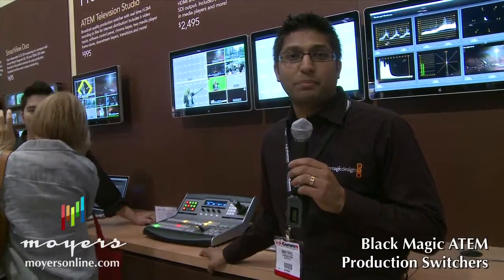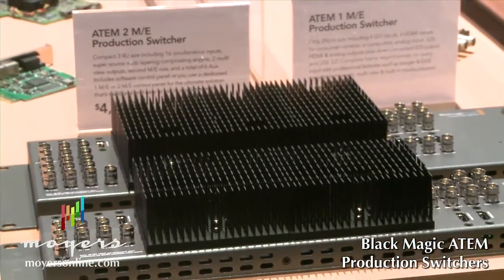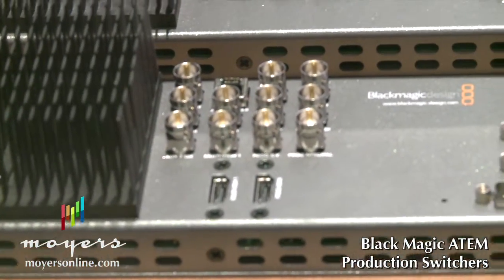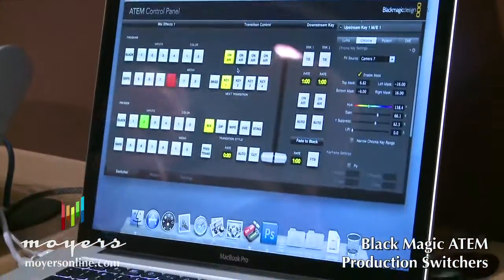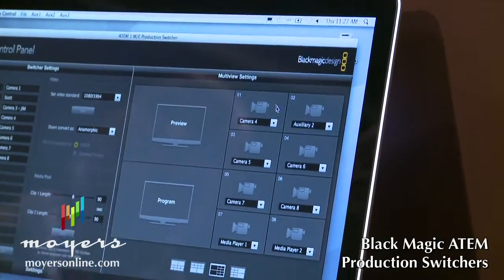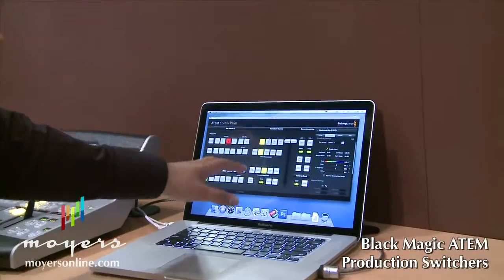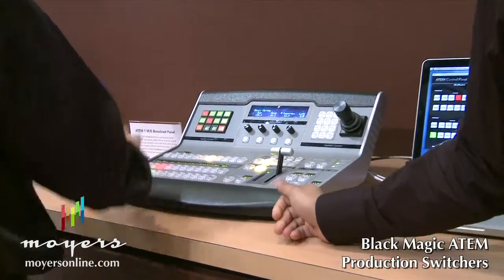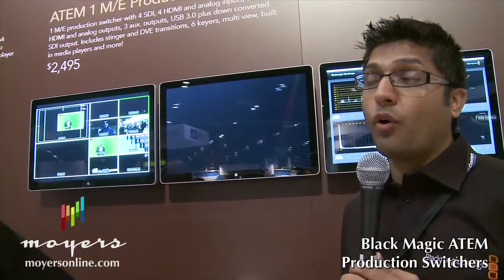Moyers Online | Black Magic ATEM Production Switchers - InfoComm 2011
Ankit Patel of Black Magic presents the ATEM Production Switcher at InfoComm 2011 in Orlando, FL.